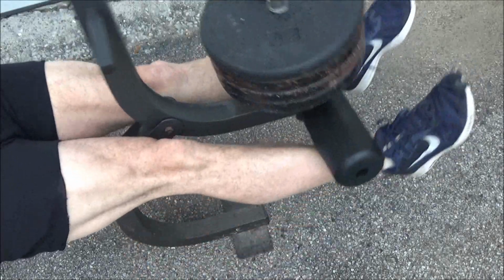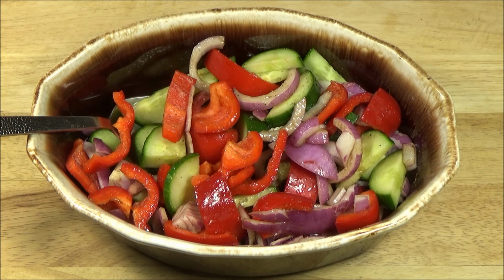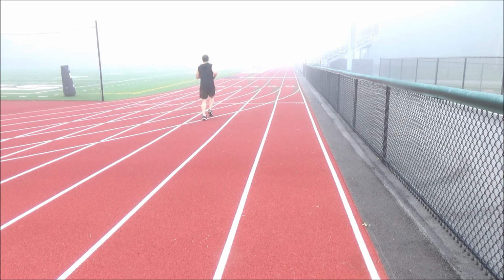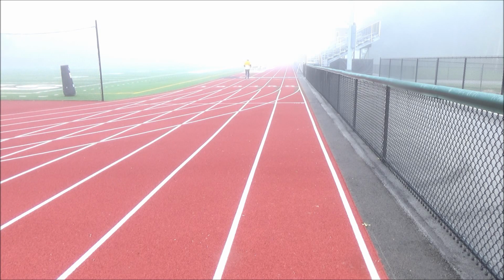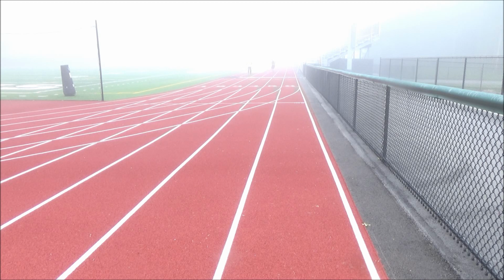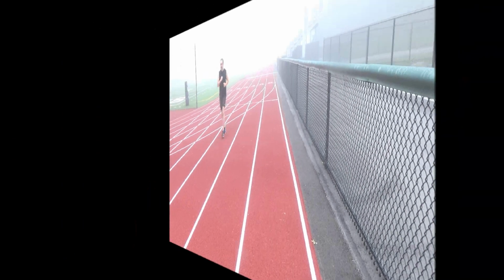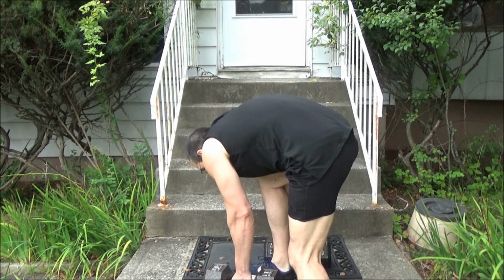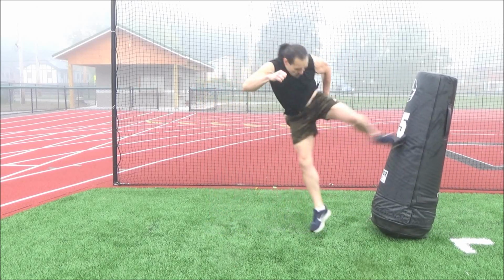Kickstart Weight Loss - Legs, Running, Lower Body, Cardio, Nutrition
ITEMS TO GET STARTED LOSING WEIGHT
1. The Obesity Code (The most widely recommended weight loss book, written by a doctor)
2. Eat To Live, by Dr. Joel Fuhrman (Another iconic book by a doctor and the founder of Nutritarianism)
3. EtekCity Kitchen Scale (The scale I use to control portions precisely)
4. Nike Running Shoes (Been using these running shoes for years)
5. Workout Shirts (The workout shirts I wear in most videos)
6. Creatine Monohydrate (One of the safest and widely used supplements, take before lifting)
7. Chocolate Collagen (Collagen is a protein containing numerous amino acids useful for muscle repair and development)
8. Dumbbells (Start with dumbbells, progress to bench and bar)
9. Livebest Power Tower (This is the pull-up and dip station that I use at home)
10: Potassium Citrate (This is a salt that is needed if you engage in prolonged fasting)

WORKOUT CLOTHES***
Nike Running Shoes (The running shoes I use, good for W feet)

***DIABETIC AND/OR KETO FRIENDLY BAKING MIXES***
Diabetic Kitchen Donut Mix (A mix for people who cannot have sugar)

DVD: 3 Steps to Incredible Health with Dr. Joel Fuhrman 6 DVD Library (Saw his lectures on PBS, he is smart)
The Complete Ketogenic Diet For Beginners (Most popular Keto book on Amazon)

***VITAMINS AND SUPPLMENTS***
L-Citrulline (An amino acid crucial for neutralizing uric acid, helps recovery)